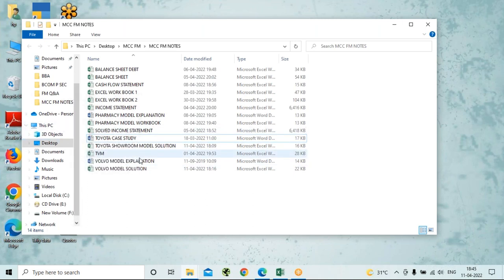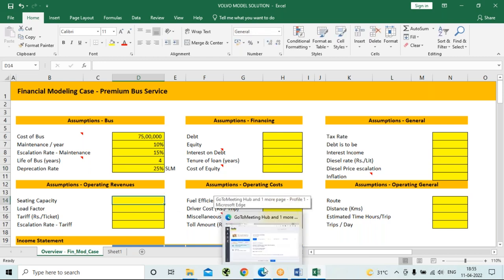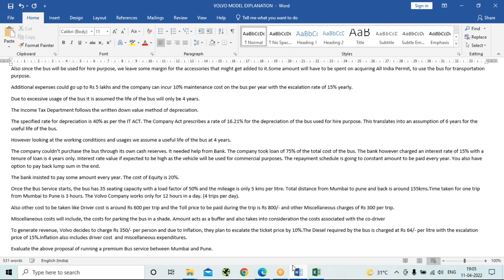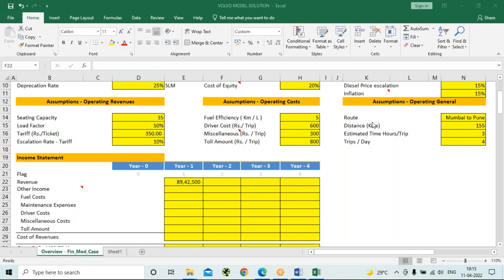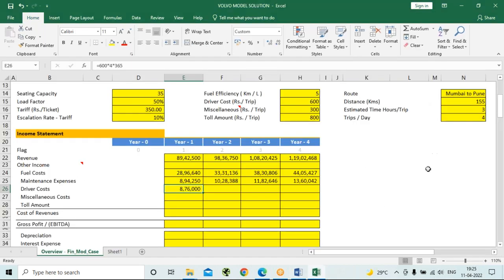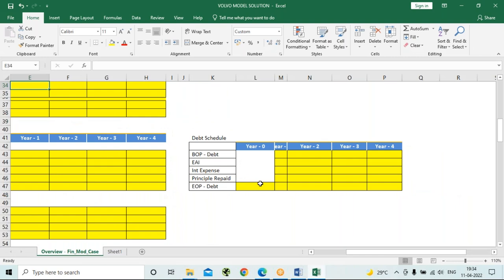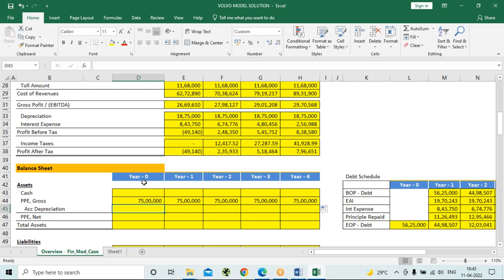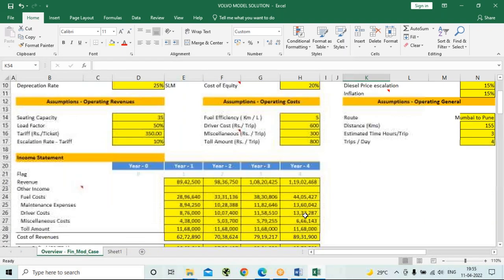FM 11th Apr Mount Lokesh Raj